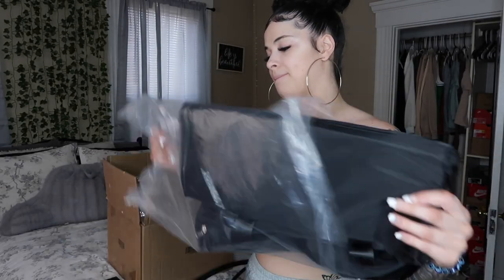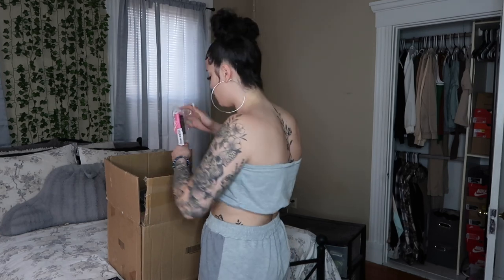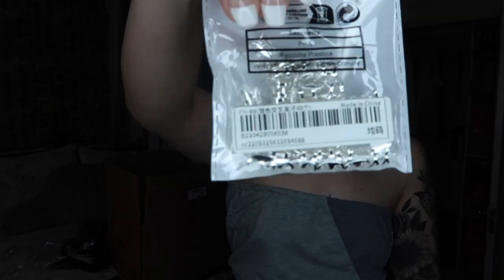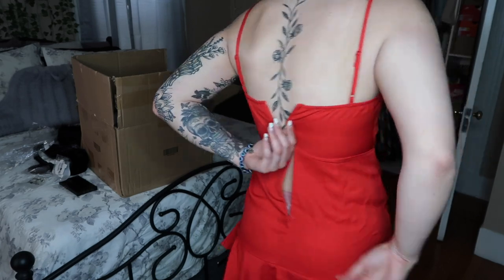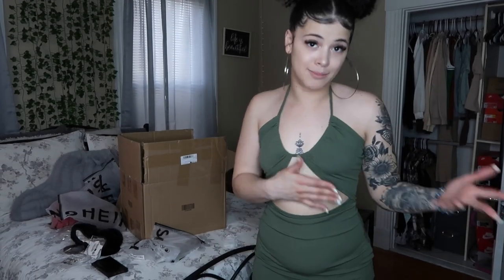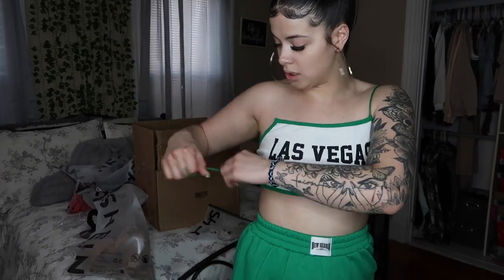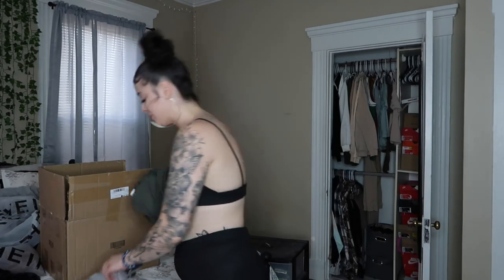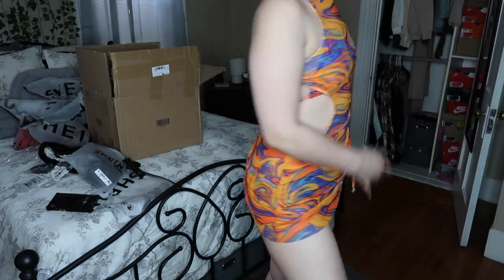HUGE SHEIN SUMMER HAUL✨ (30+items)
What’s up and what is poppin’ YouTube Gang🥳 it’s your girl Kels! It’s Sunday so it’s time to TAP into my newest video: HUGE SUMMER SHEIN HAUL✨

In this video I show you guys all the new stuff I ordered on SHEIN! A lot of the items were summer related but i also bought an unnecessary amount of accessories for my car😂 this was a really successful haul, with about 30+ items per usual! I also just recently did a HUGE closet clean out so check out my Poshmark if you wanna buy some of my clothes🥰🤪 - will be adding a lot more throughout this week! I love SHEIN and there are many more hauls to come! - - I hope you guys enjoyed this video!